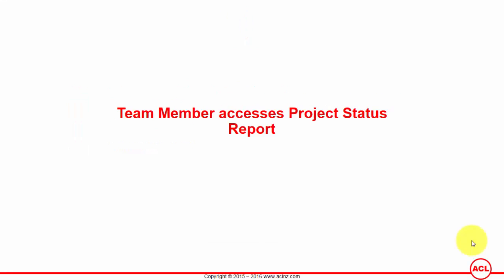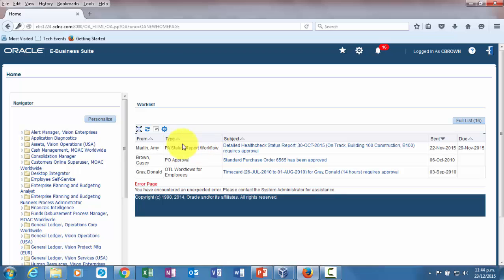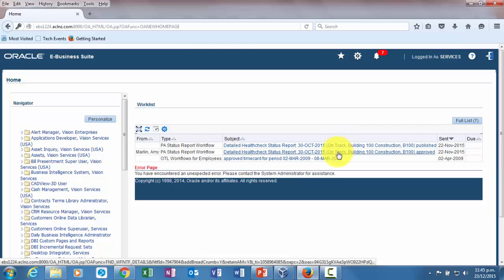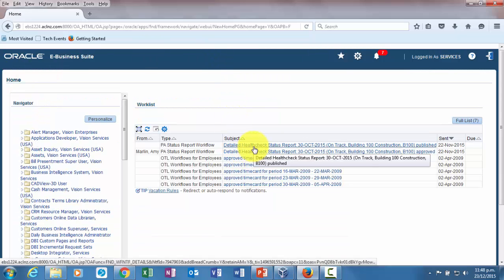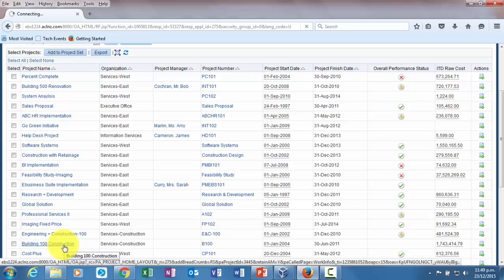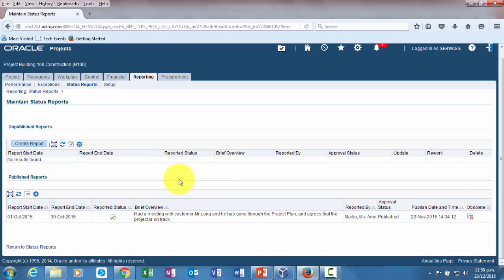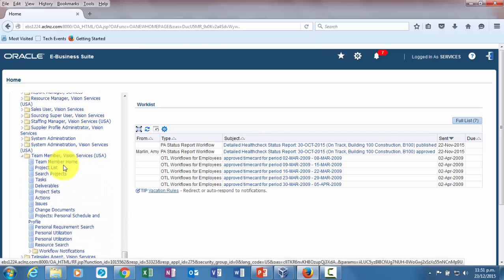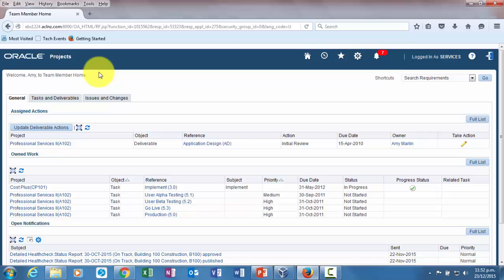Project Status Reports in Oracle Project Management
Course Name = R12i Oracle Project Management Fundamentals (on R12.2.4)

Learning Objectives
+ Overview of Oracle Project Management
+ Managing Workplans
+ Managing Deliverables
+ Managing Progress
+ Implementing Workplan Management
+ Earned Value Management
+ Managing Programs
+ Managing Budgets and Forecasts
+ Implementing Budgeting and Forecasting
+ Managing Issues
+ Managing Change Documents
+ Implementing Issue and Change Management
+ Defining Project Status Reports
+ Implementing Project Status Reporting
+ Document Management
+ Project Performance Reporting
+ Reporting with Project Status Inquiry
+ Implementing Project Status Inquiry
+ Microsoft Project Integration
+ Oracle Project Collaboration Integration